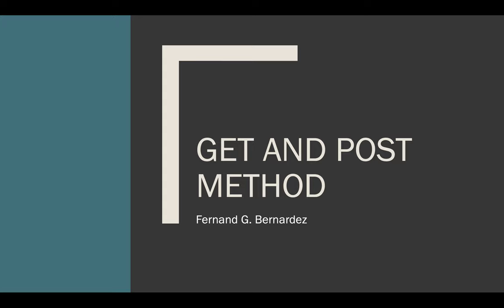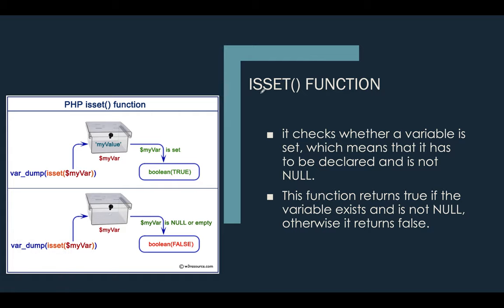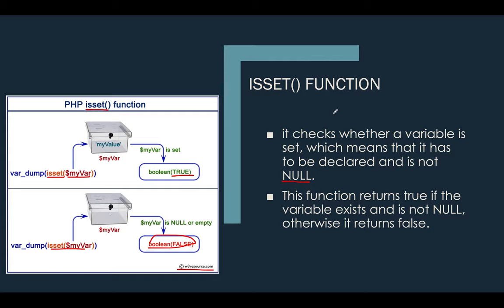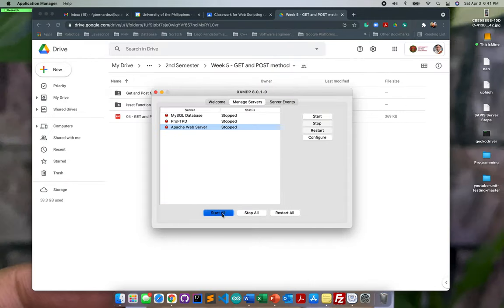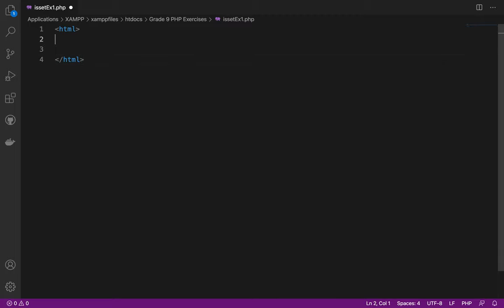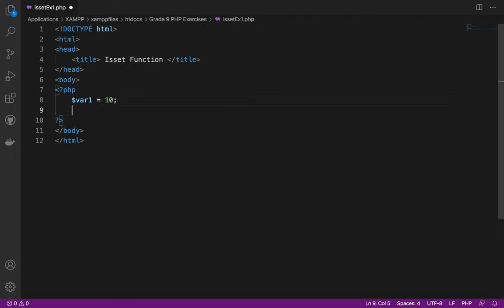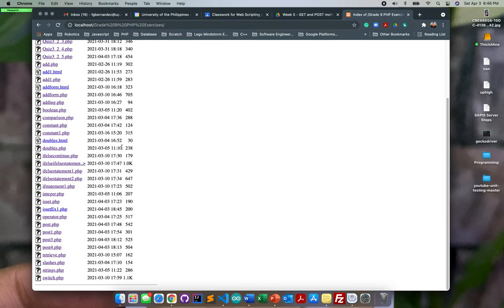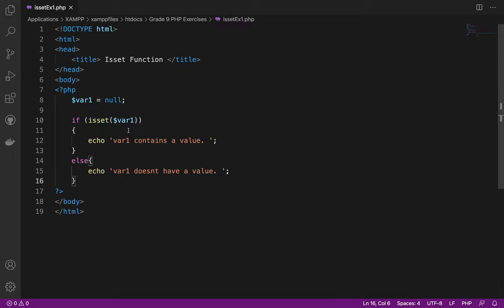11.1 isset() Function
This video talks about isset() function in determining if there is a value in the variable.